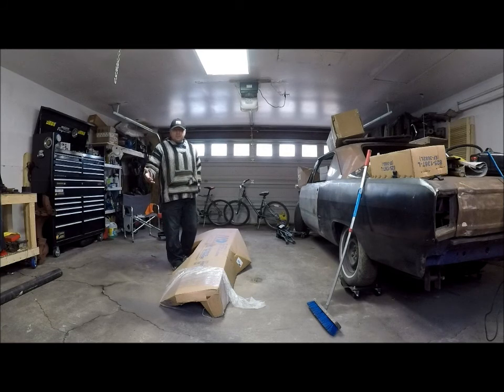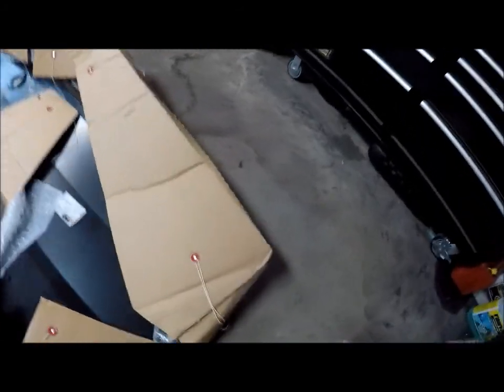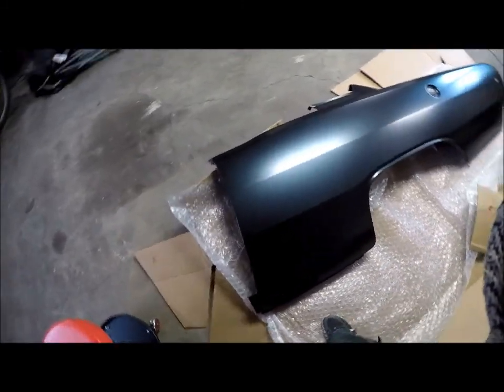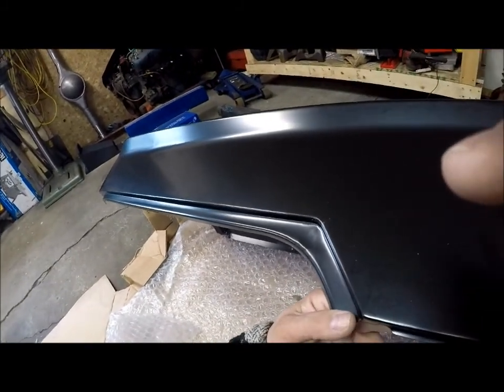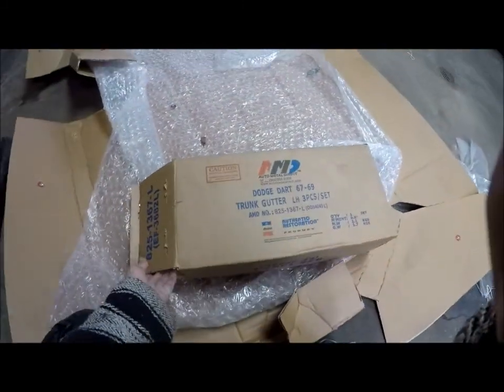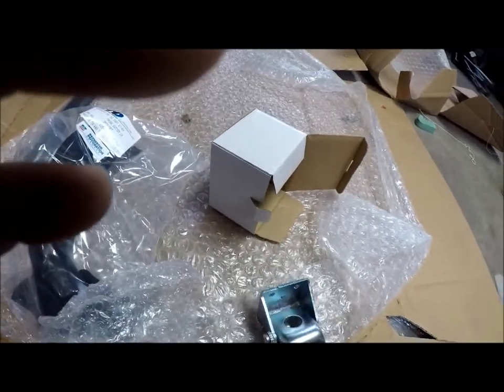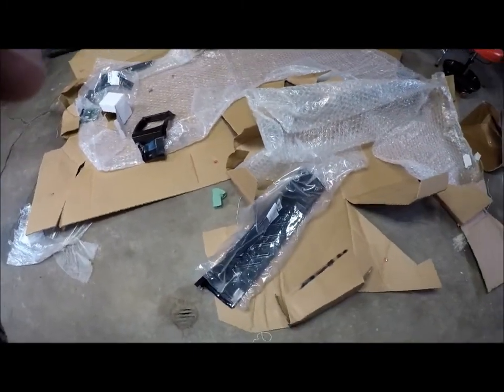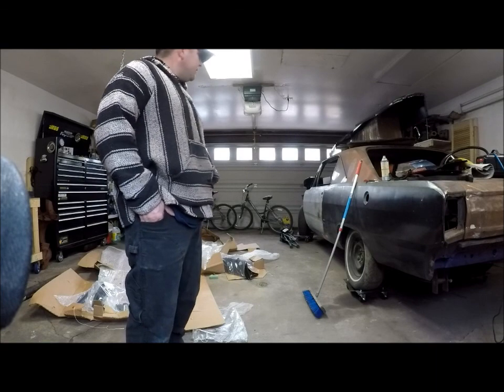AMD unboxing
I Unbox my AMD Auto Metal Direct parts order.  really nothing to exciting just showing the parts I'm about to use.
I will start soon with the quarter panel removal and wheelwell widening.